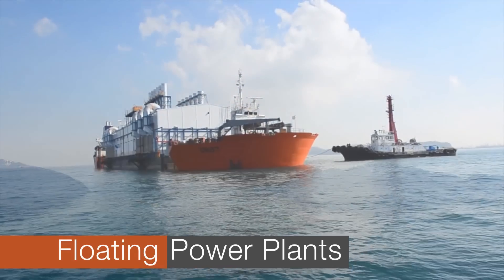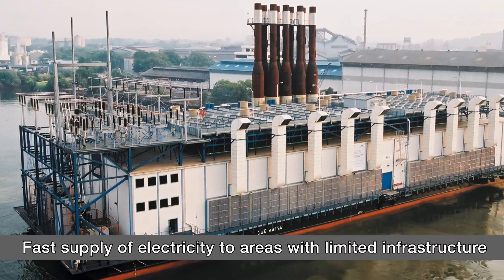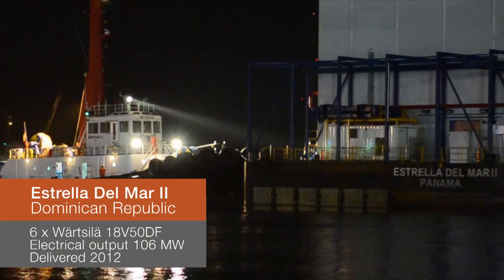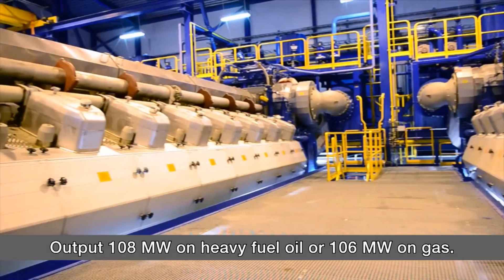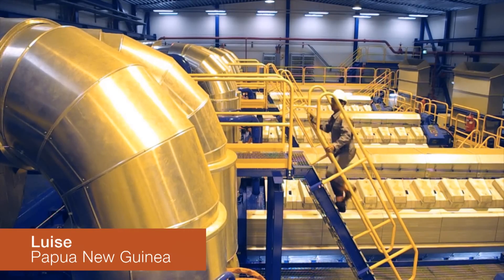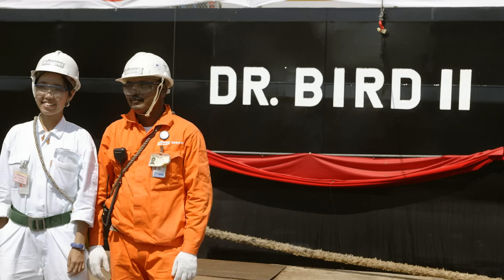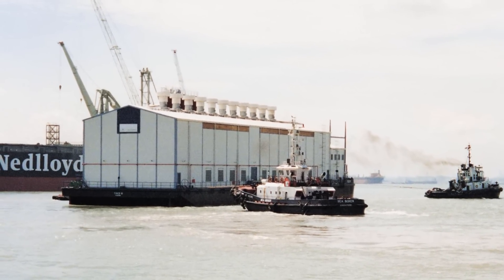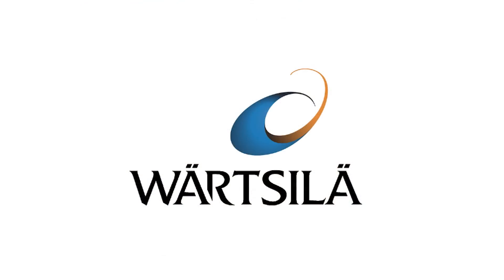Floating Power Plants | Wärtsilä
Wärtsilä's floating power plants - to some also known as Power Barges - are a proven answer to a wide range of  demands and requirements -  flexibility one step further where traditional answers come up short. Watch the video to find out more!